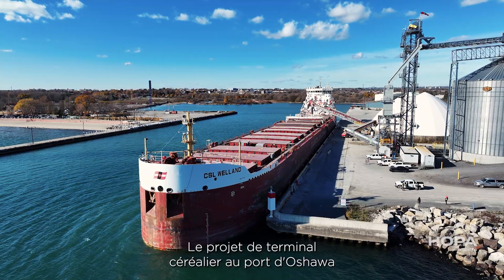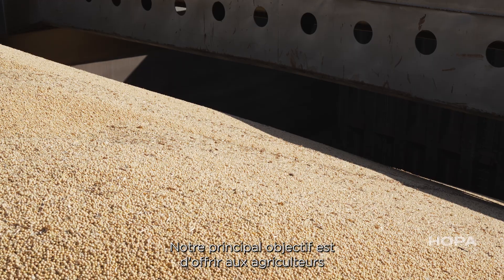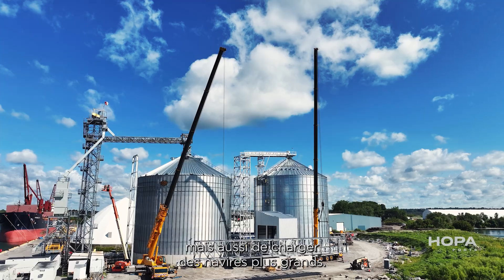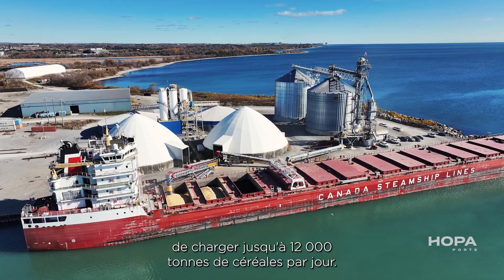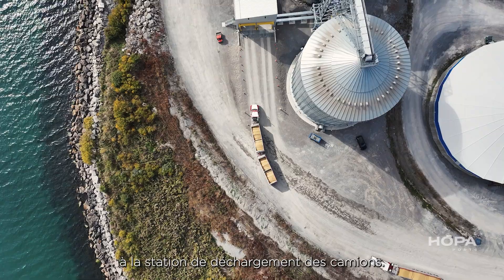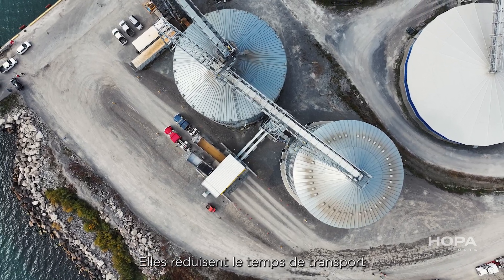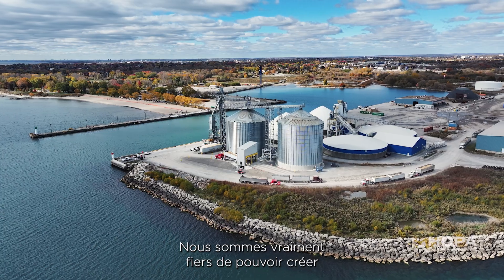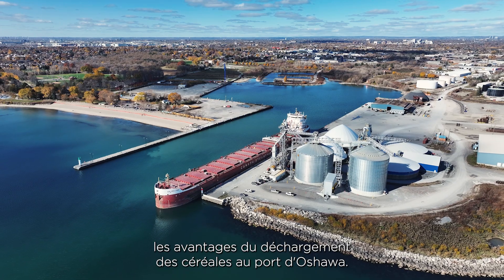Port of Oshawa: Expanded Grain Terminal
The improved Port of Oshawa Grain Export Terminal now offers a total of 20,000 MT of storage capacity and features a vessel loading rate of up to 12,000 MT per day, ensuring fast and efficient grain loading. A new dual truck unloading structure, capable of receiving 700 MT per hour, will streamline deliveries and minimize delays. The facility has weather protection, as well as a modern dust control system to meet high environmental standards.